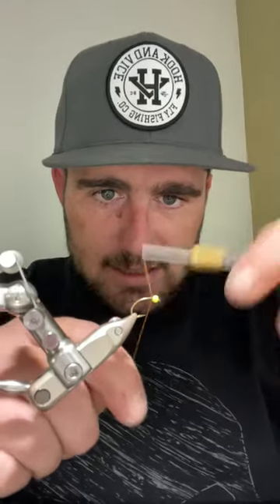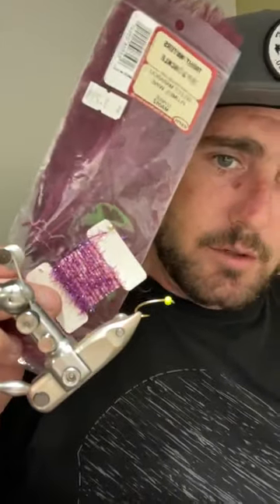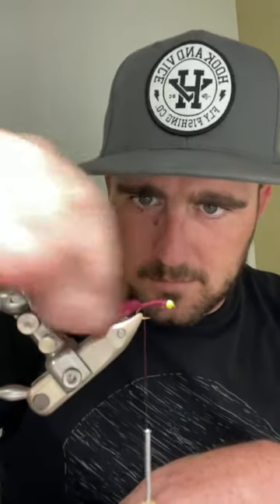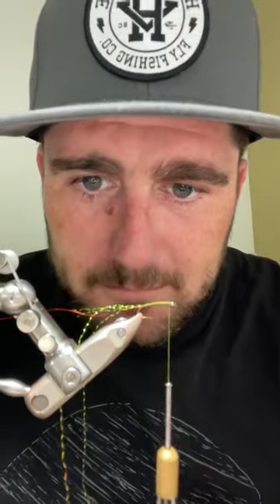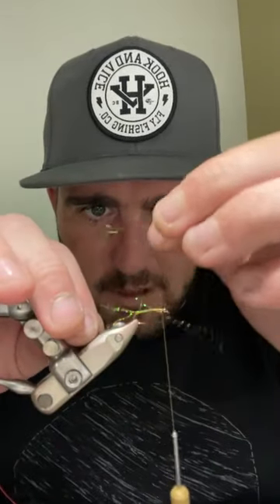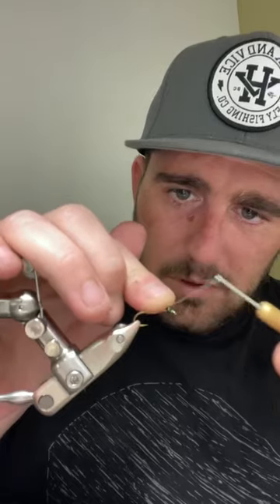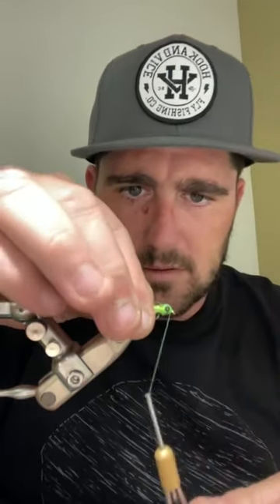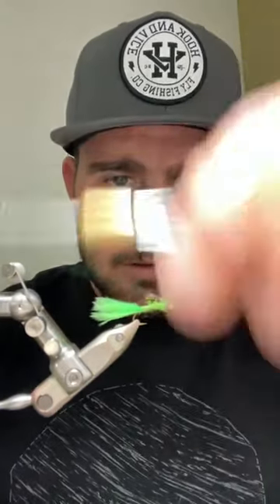BCFLYGUYS IG Live (2021/09/02) | Fall Fly Patterns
Twisting, tying and talking fall fly fishing and fall fly fishing bugs!
Sunburst Blob, UV Straggle Leech, KFC Bloodworm (Green Phase), Slim Damsel.